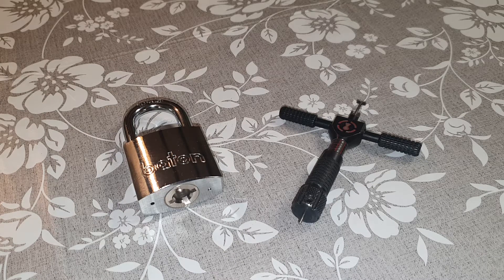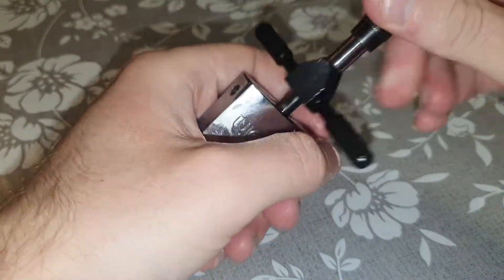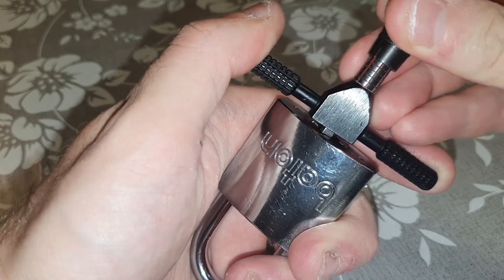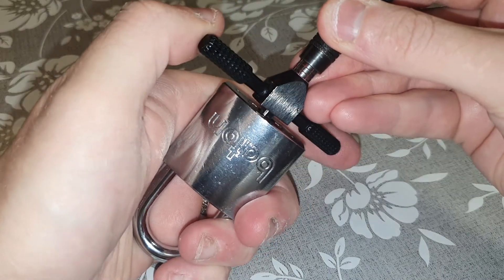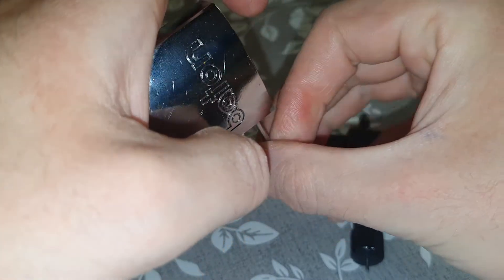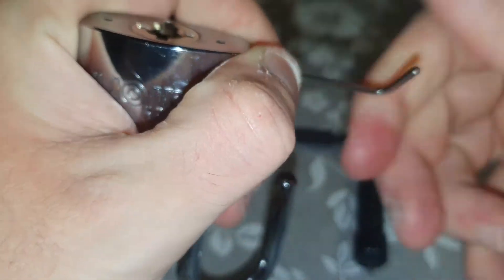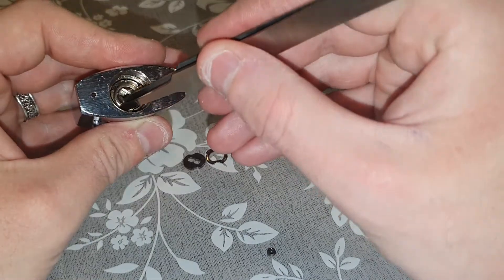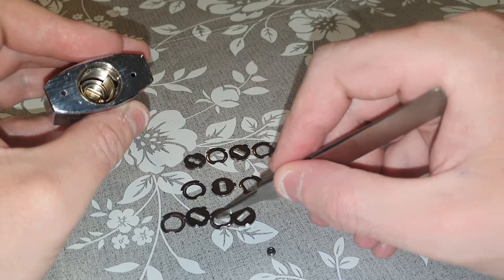[6] Baton 6020 (D3 profile) Pick and Gut with the Sparrows Pick